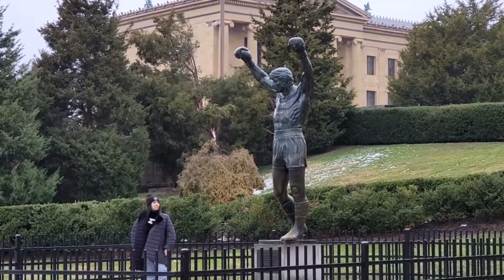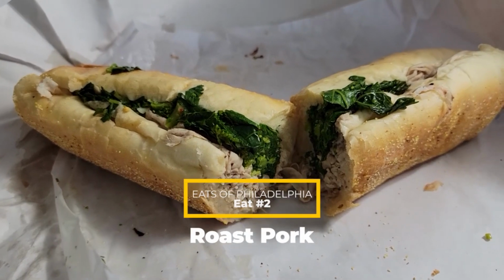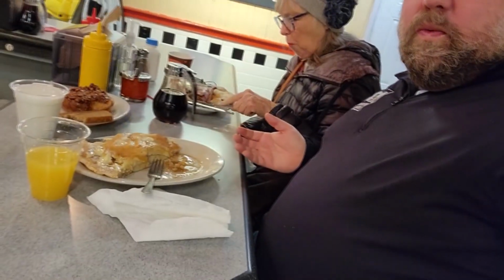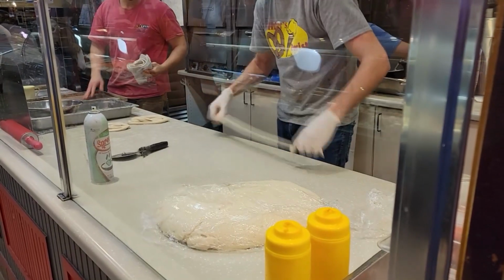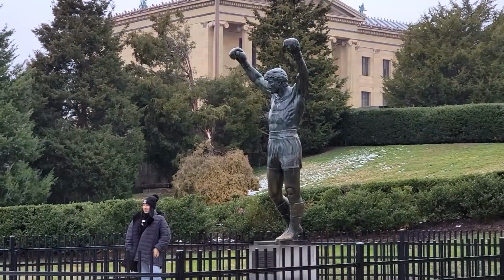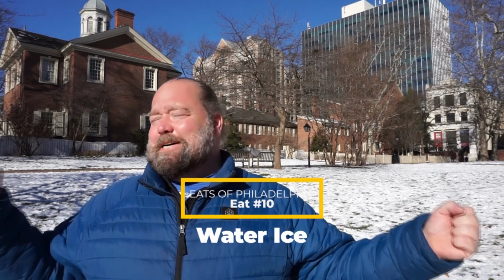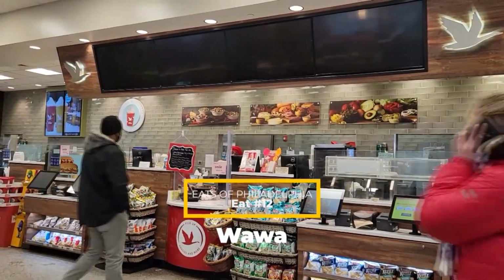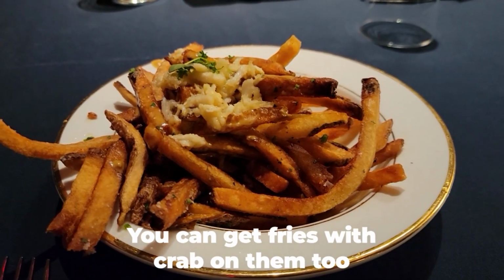What to Eat in Philadelphia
Heading to Philadelphia and want to get the best eats? Here are some traditional Philly foods you should try, from the Philly Cheesesteak to the Roast Pork to Soft Pretzels, there are a lot of great foods to eat in Philadelphia.

Visit Our Amazon Store for Drinkware, cookingware, travel gear, and other necessities of life.